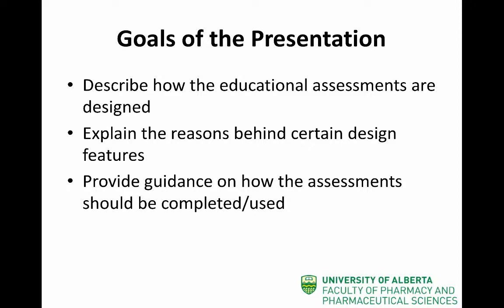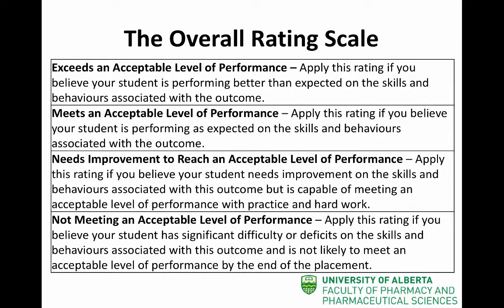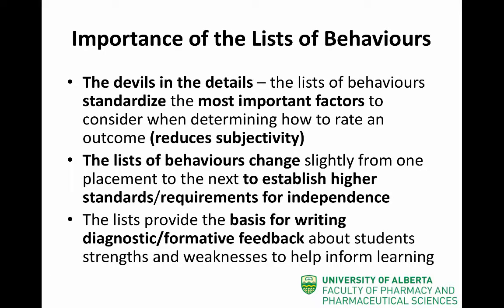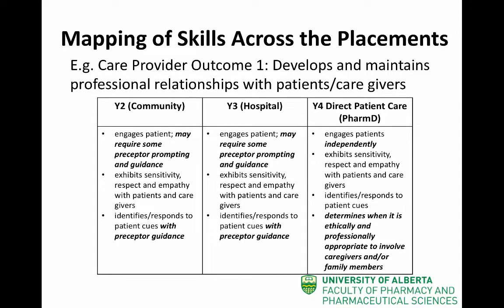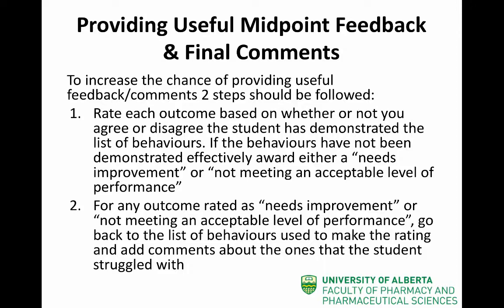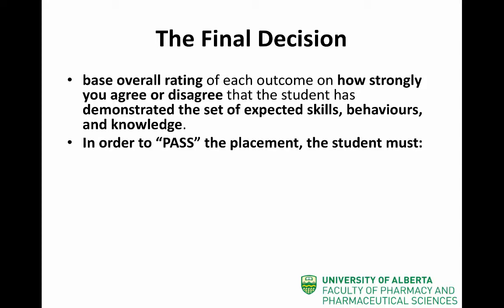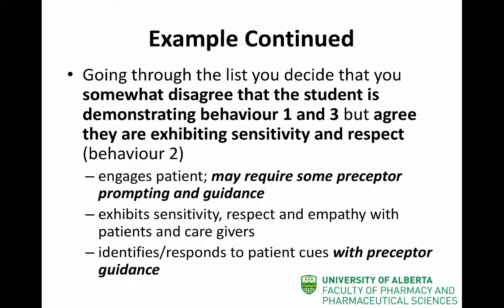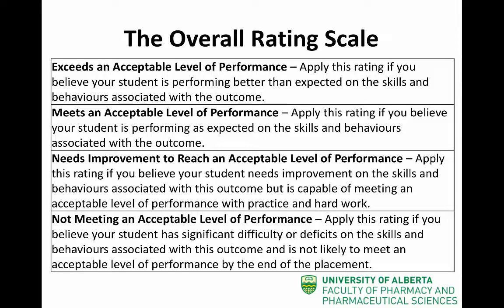Ex Ed Student Performance Assessment Presentation 2017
A brief overview of how the UofA Experiential performance assessments are designed and how they should be used.